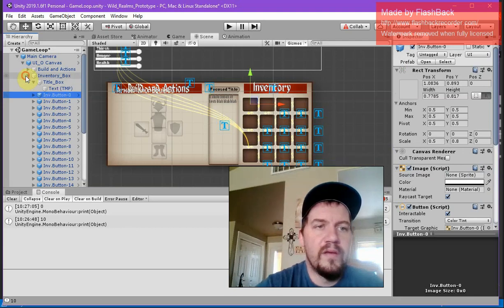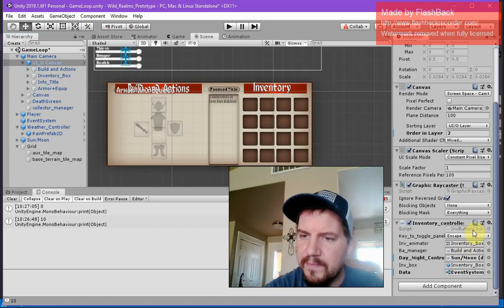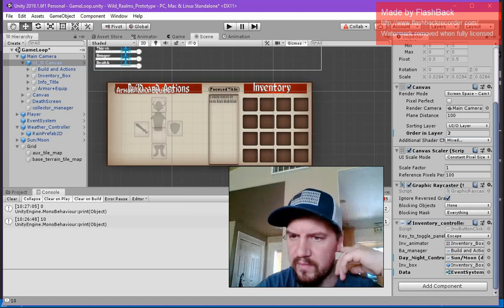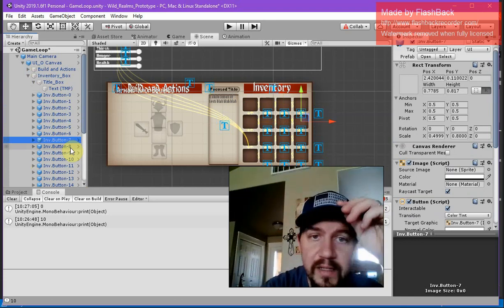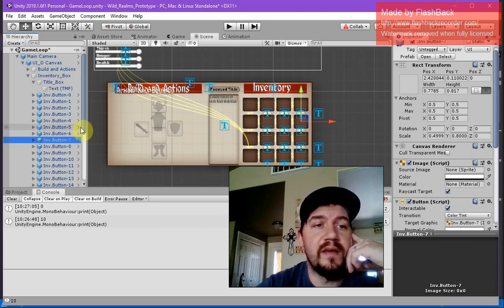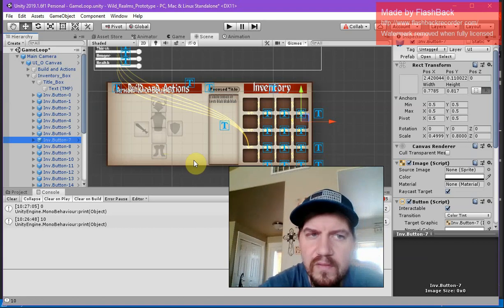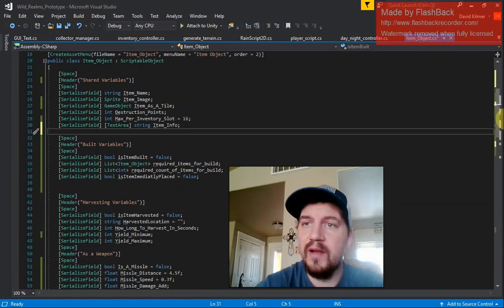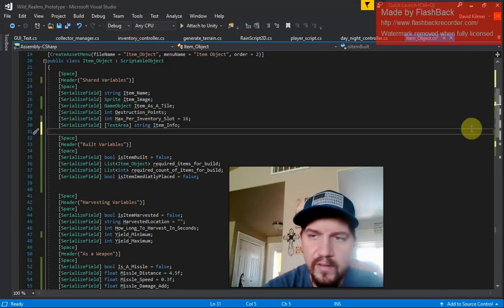update 7/26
Working on the inventory, got caught up trying to work with the event system. Ended up doing the same process for the build manager as well. So , at least I am learning!